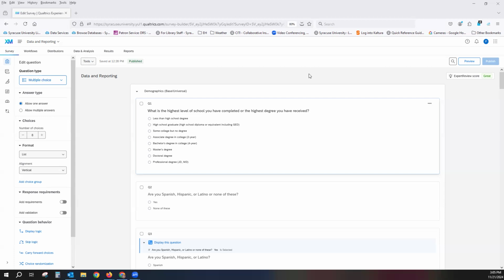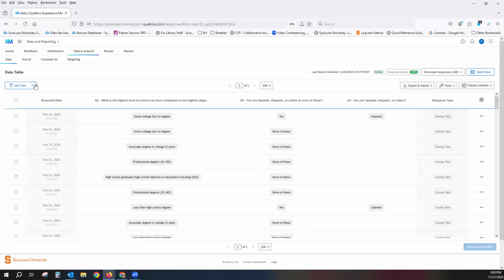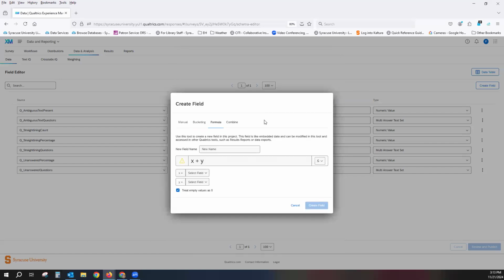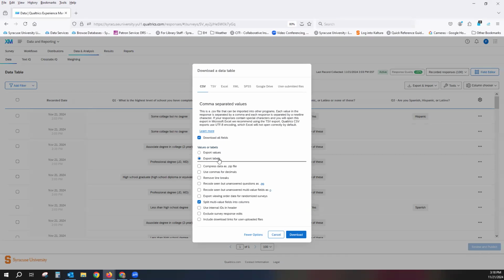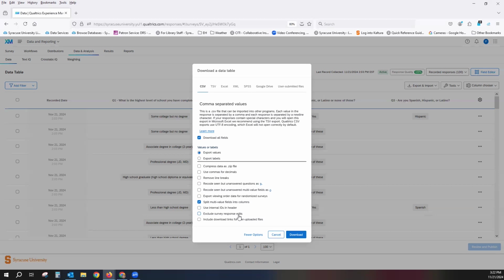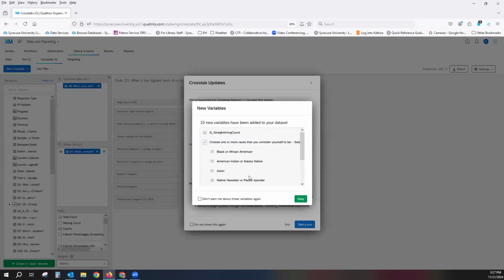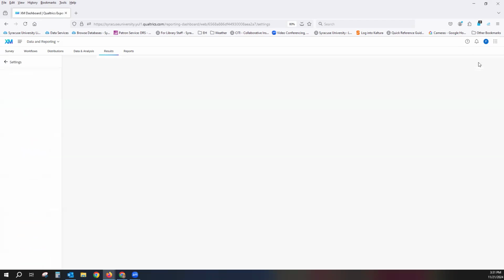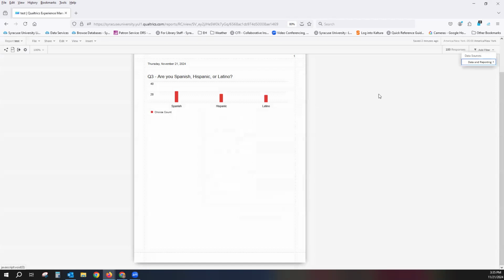Data and Reporting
Why do all of that work if you aren’t going to analyze the data? In this last class we will learn how to do some basic reporting in Qualtrics, export your data to Excel or SPSS.